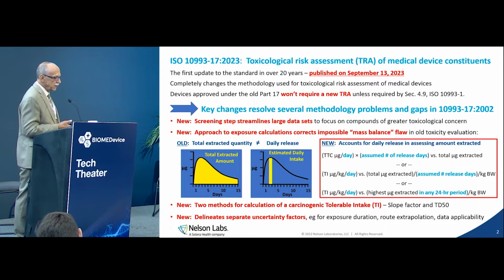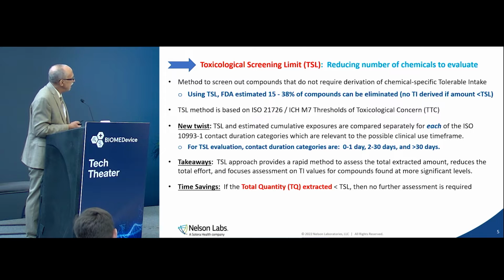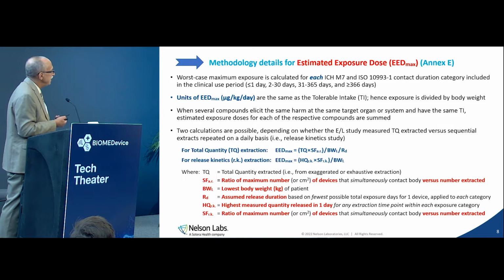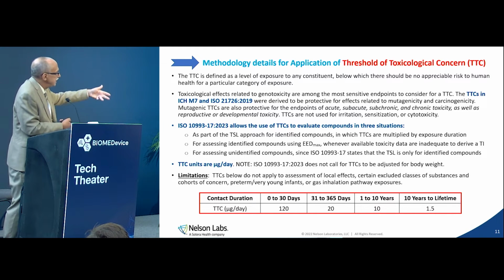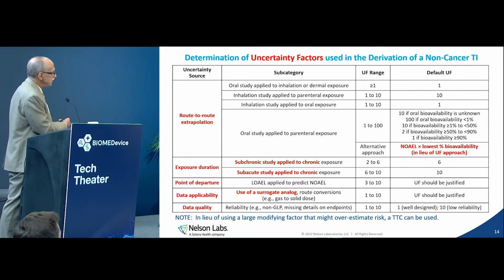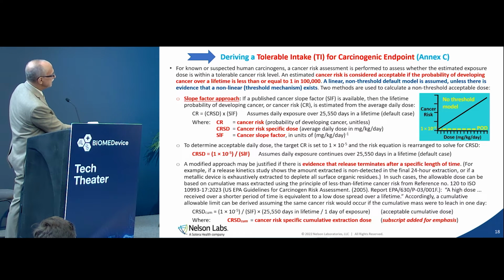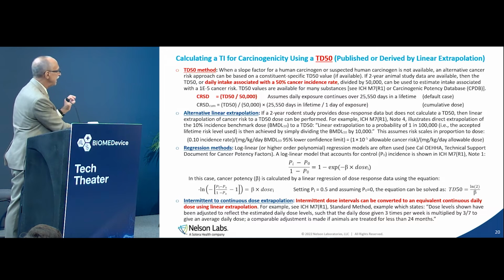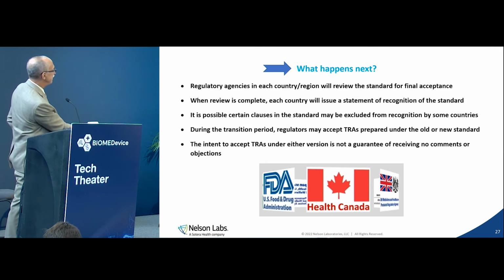Meeting New Challenges in Toxicological Risk Assessment: Pending Updates to ISO 10993-17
This presentation will provide both a summary review and a deep dive into some of the key changes that will soon take effect with the planned 2023 release of the revised international standard for toxicological risk assessment of medical devices, ISO 10993-17. Over 20 years have elapsed since the issuance of the original guideline, and over the past 6 years a concerted effort has been underway to revise and update nearly every aspect of the technical requirements in this standard. The talk will focus mostly on the most important key aspects of the upcoming changes to the standard, including:

• Toxicological Screening Limit (TSL): Reducing the number of chemicals to evaluate
• Methodology Details for Estimated Exposure Dose (EED)
• Methodology for Application of the Threshold of Toxicological Concern (TTC)
• Deriving a Tolerable Intake for Non-Cancer Endpoints: Normative Requirements
• Deriving a Tolerable Intake for Carcinogenic Endpoint: Normative Requirements
• Using Release Kinetics Data to Assess Acute and Sub-chronic Exposure Intervals in Conjunction with Relevant Toxicological Studies